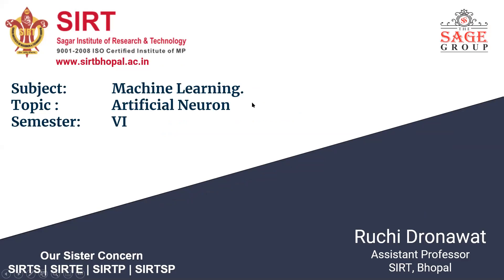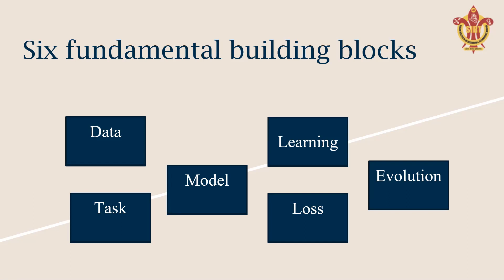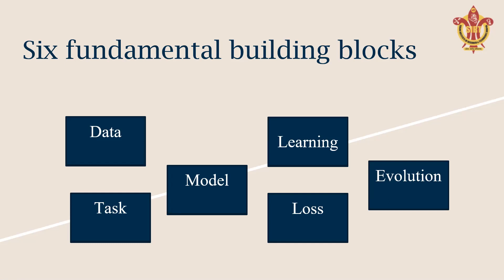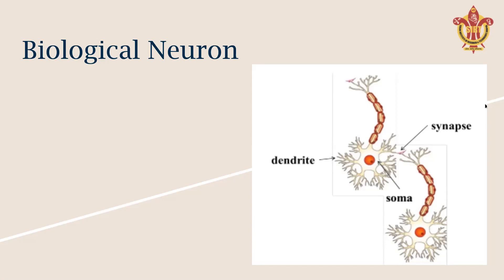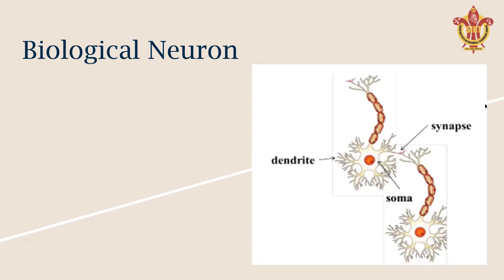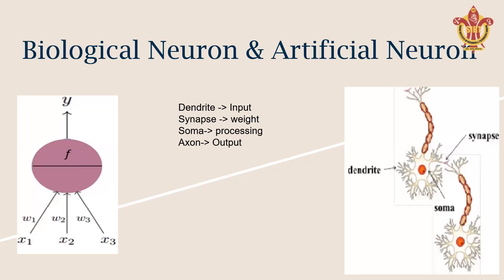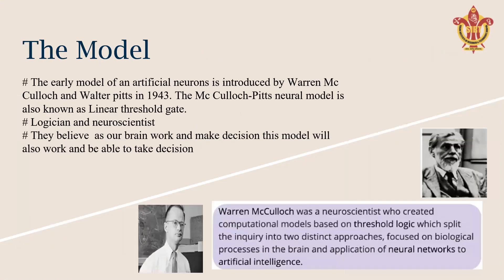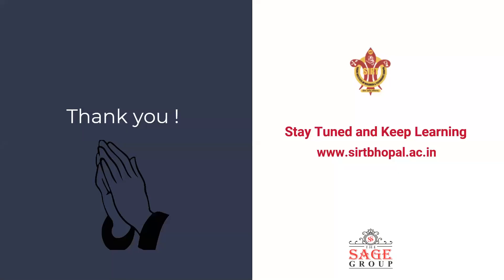Artificial Neuron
An artificial single neuron is represented by a mathematical function. It takes i inputs x, and each of them usually has its own weight w. The neuron calculates the sum and it is passed through the activation function to the network further by Ruchi Thakur